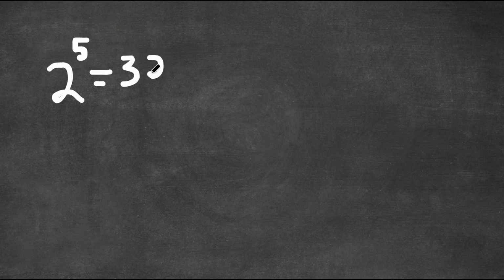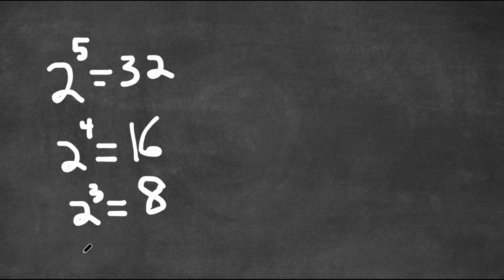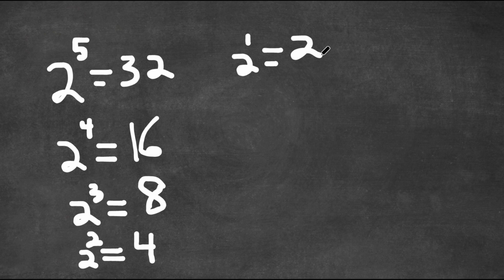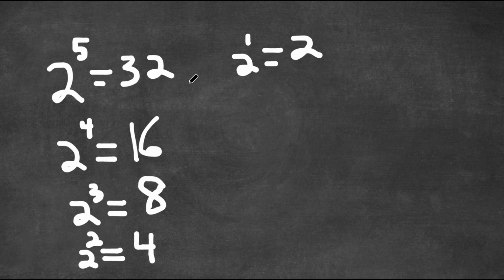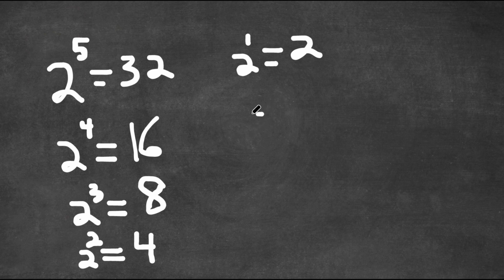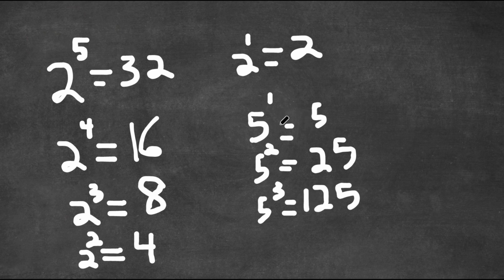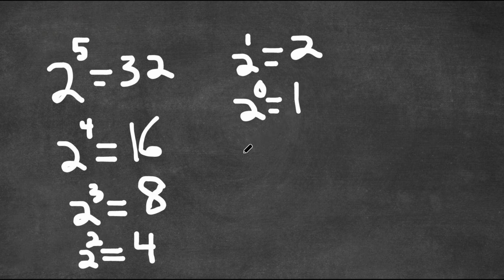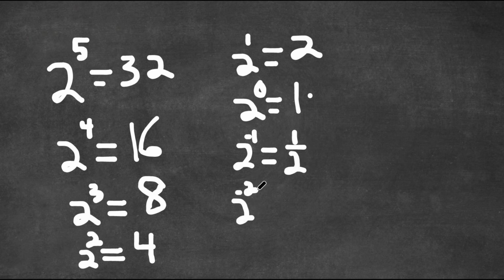Why a number to the power of 0 is equal to 1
In todays video, we will be teaching you why a number to the power of 0 equals 1.